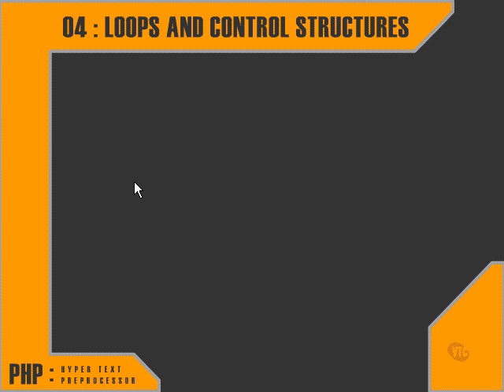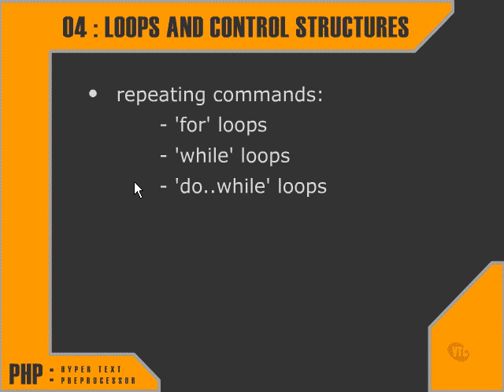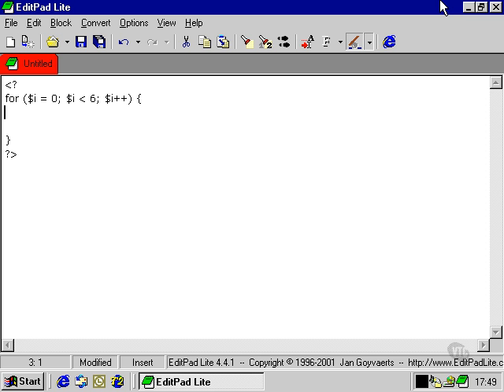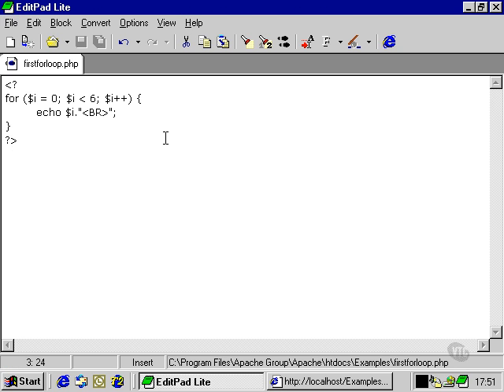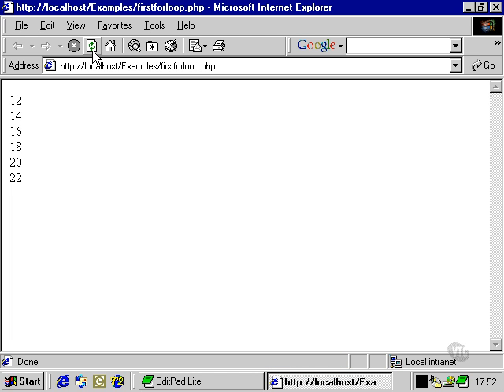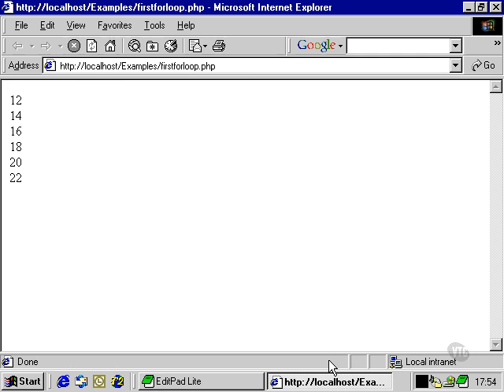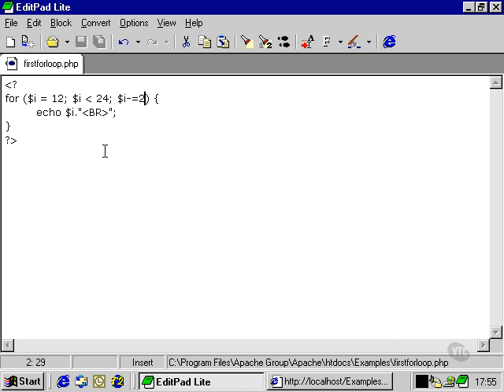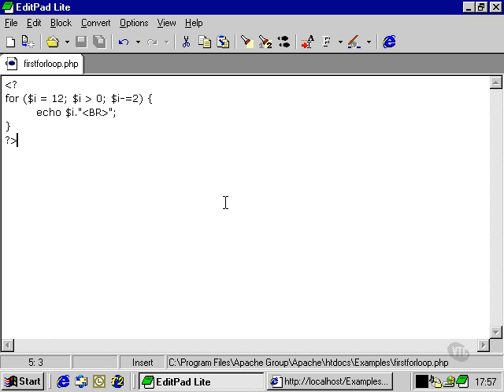0401 Repetition The 'For' Loop